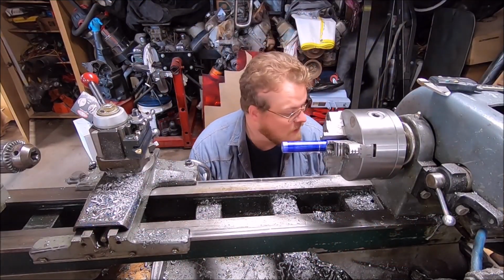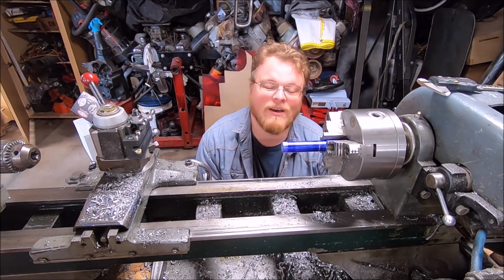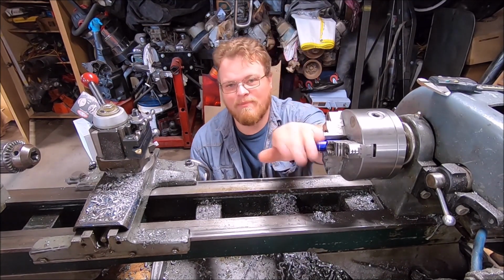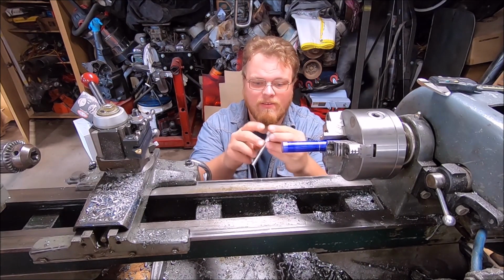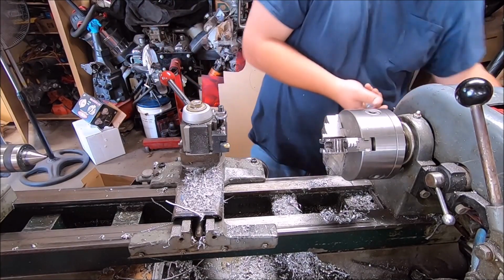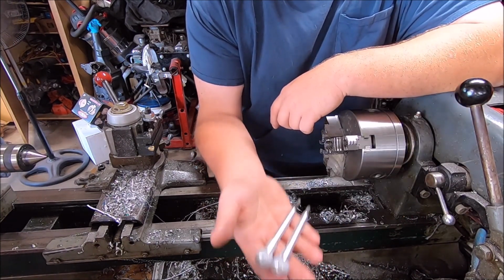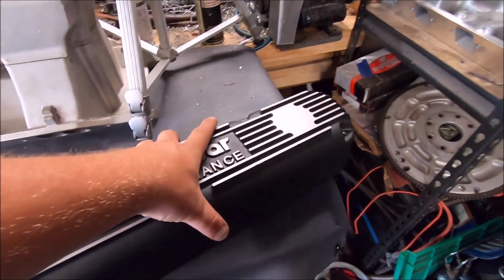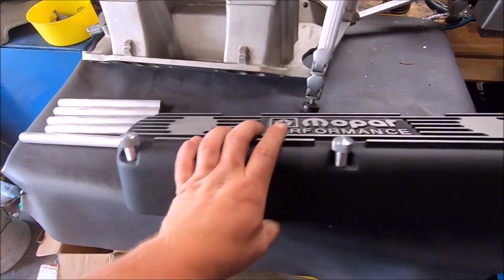Metal Lathe Turning: Making Custom Aluminum W2 Mopar Valve Cover Bolts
We buy most of our GO-FAST GOODIES from Jegs just because we love that company and we love the folks that work there. It feels like one big family, and with the new investors, Jegs has only one way to go, and that is UP. Your opinions have been heard and Jegs is revamping themselves to better reflect what the grass roots folks what, so go show them love and support.